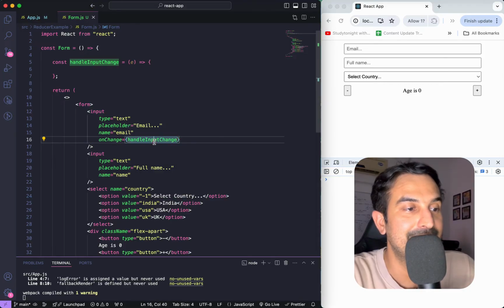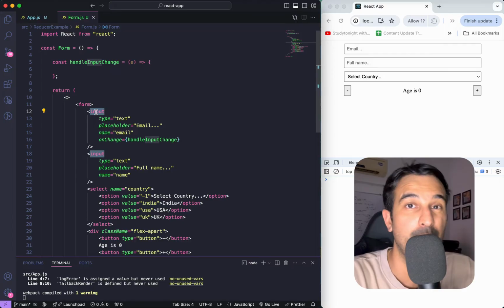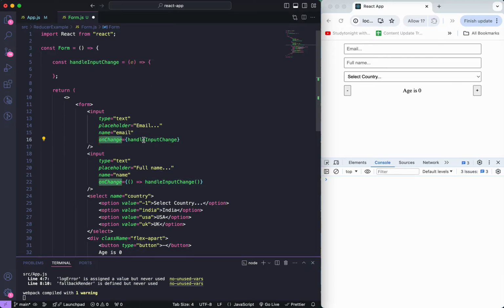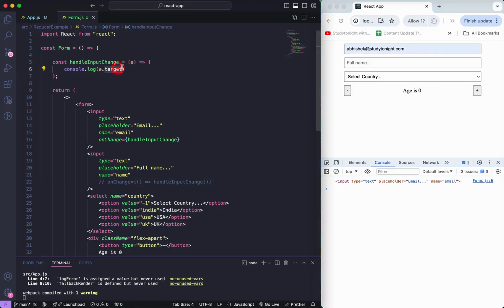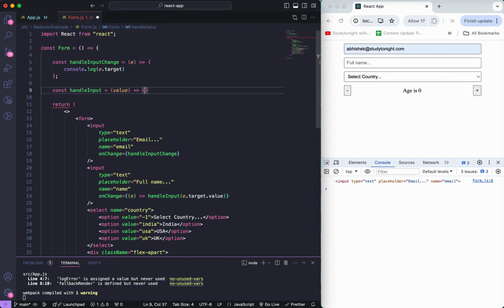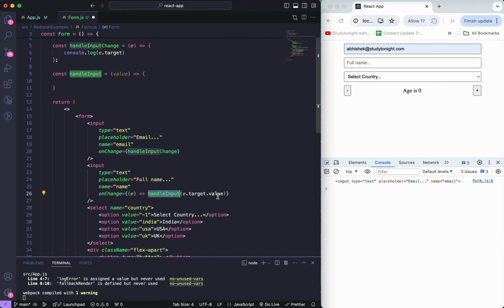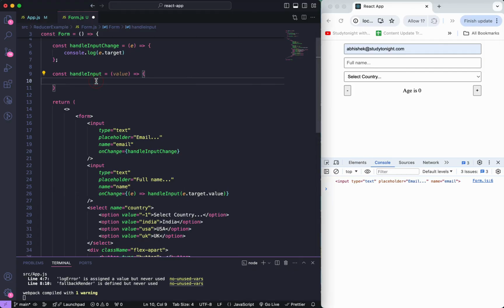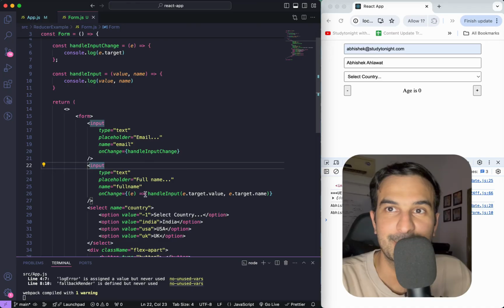Watch this before using Event Handlers in ReactJS 😰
There are majorly two styles or syntax used when you use event handlers in your JSX code in ReactJS. In this video, I have talked about both these styles, and listed down difference between them.

You will learn which one to use and why. So watch this video till the end and understand both these event handler styles.

reactjs projects
usereducer hook
usereducer in react
usereducer example
usereducer for state management
what is usereducer hook
react usereducer
react useReducer hook
useReducer hook
useReducer hook in React